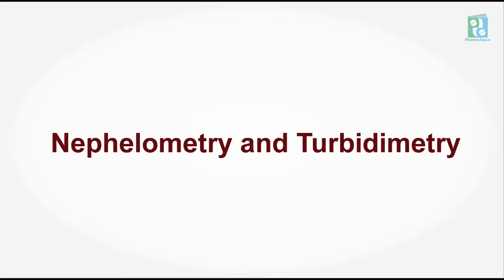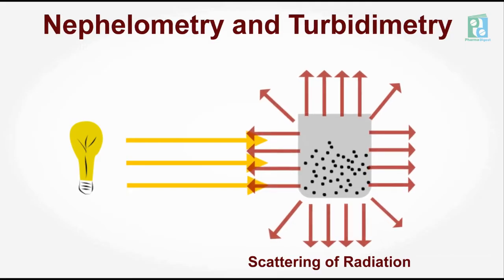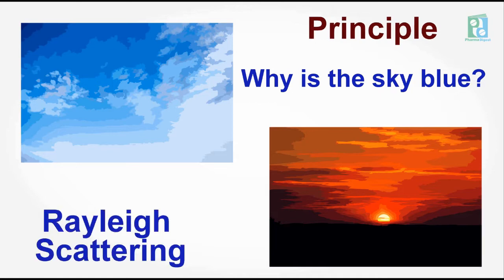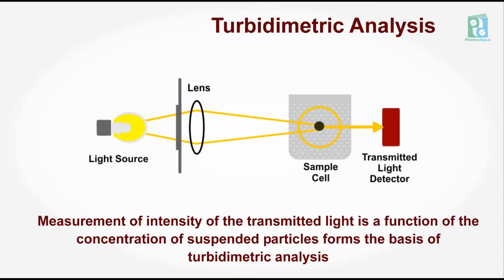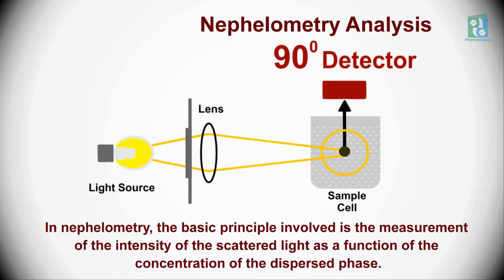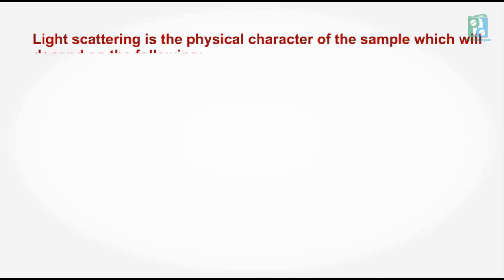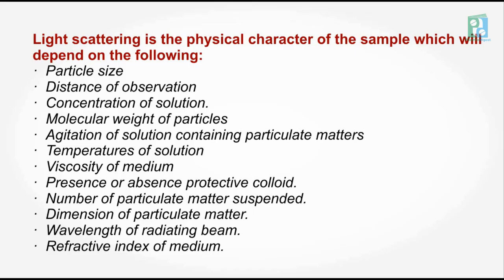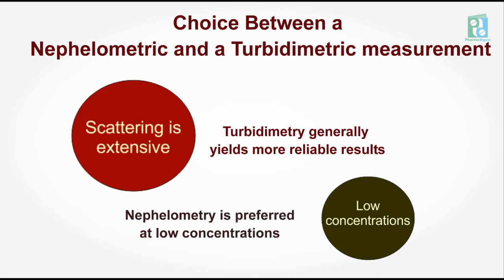Nephelometry and Turbidimetry Tutorial Part: I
👉 In this video, we will learn about introduction and basic principles of Nephelometry and Turbidimetry in just 5 min. 👈
I am declared here by way of declaring that all Images use to make this video is from Google Search Google Advanced Search is used to find all images, usage rights: free to use, share or modify. Some images are created by the youtube Creator.